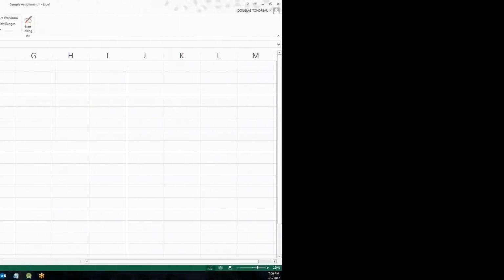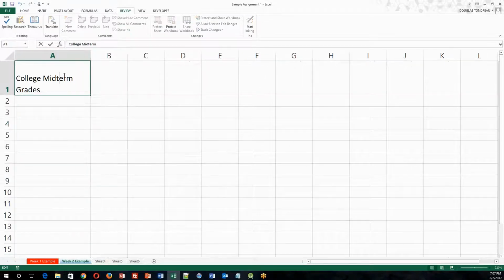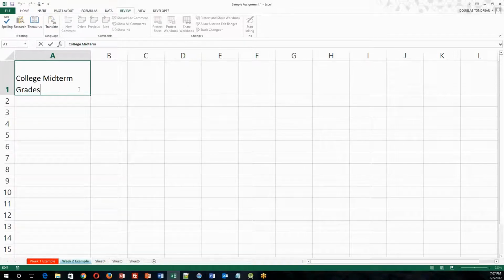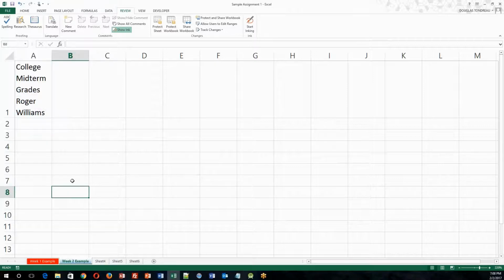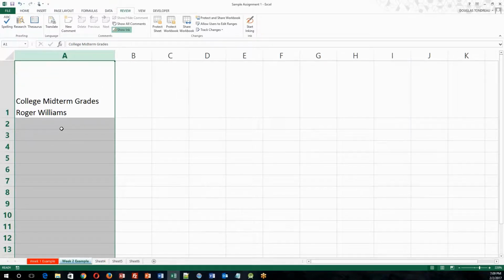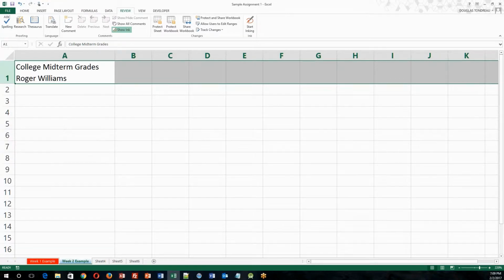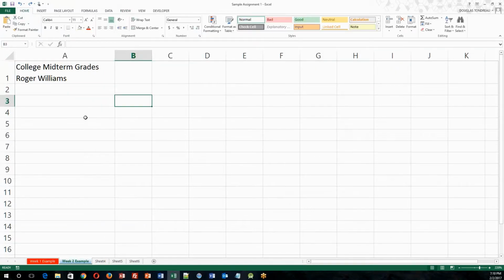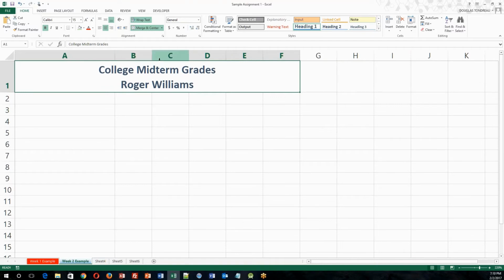How To Add A Header In Excel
This video teaches users how to add, customize and format a header in Microsoft Excel 2016.